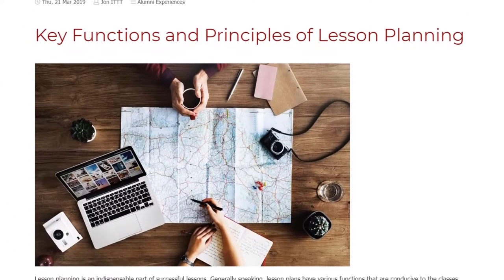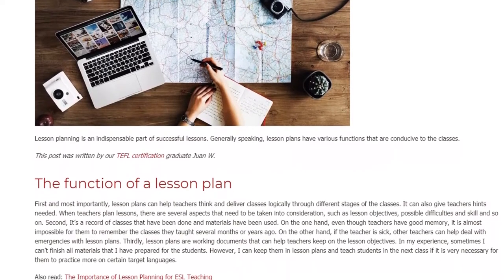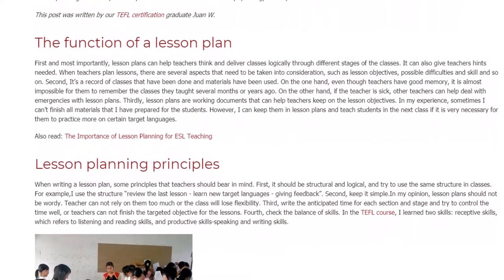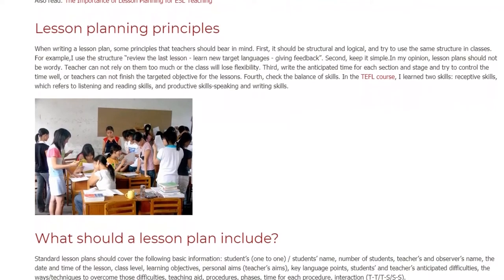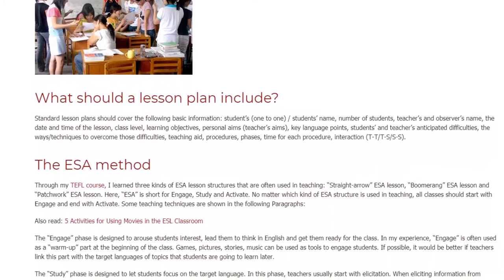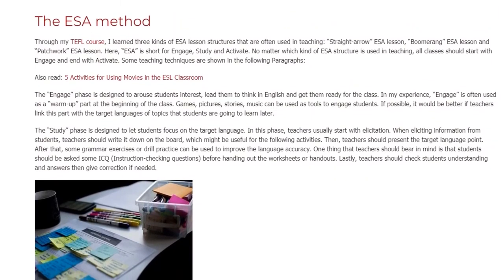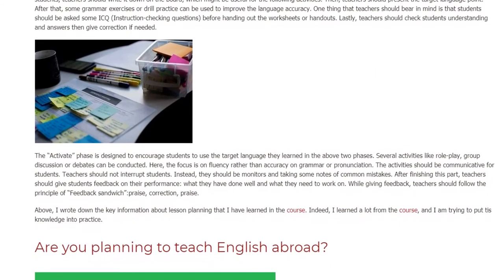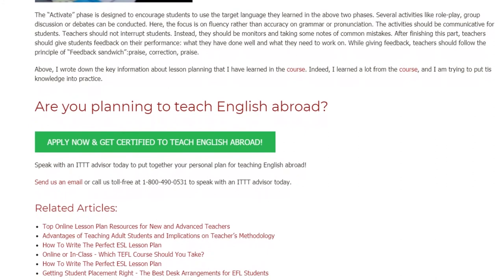Key Functions and Principles of Lesson Planning | ITTT | TEFL Blog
Lesson planning is an indispensable part of successful lessons. Generally speaking, lesson plans have various functions that are conducive to the classes.